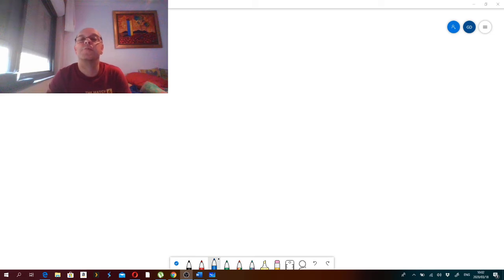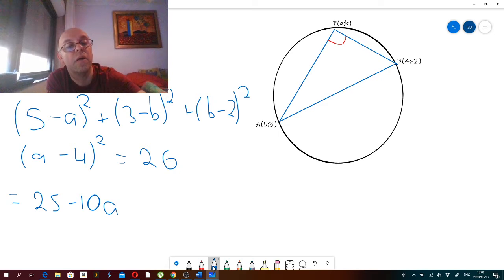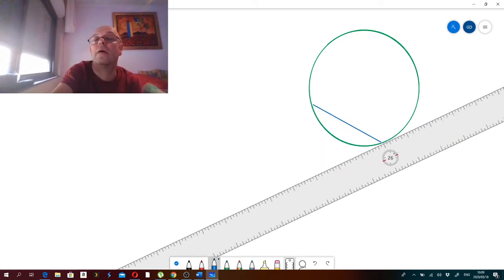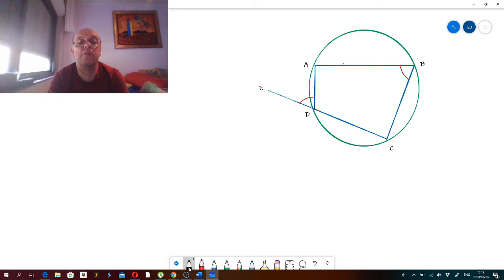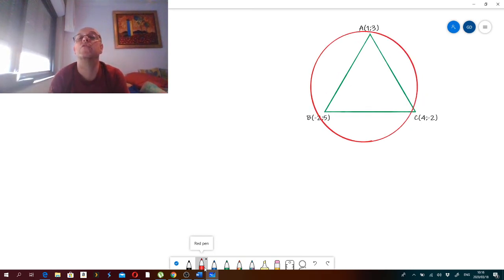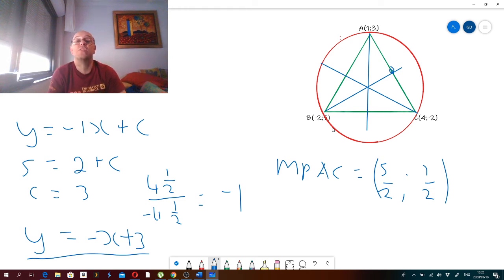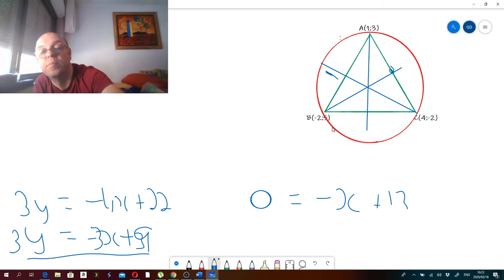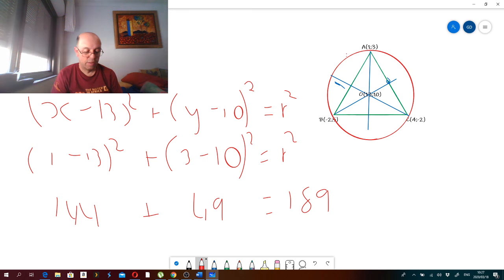AS Ex 9B 7 9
Answers to exercise